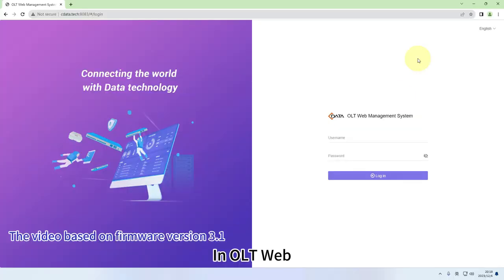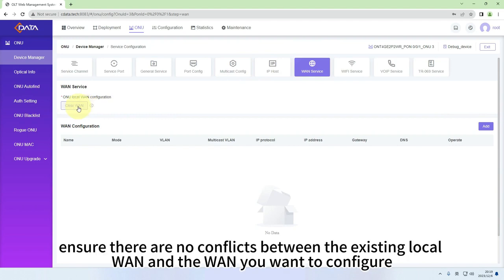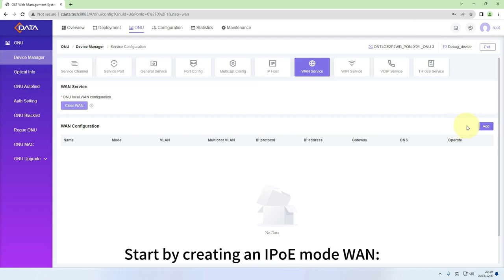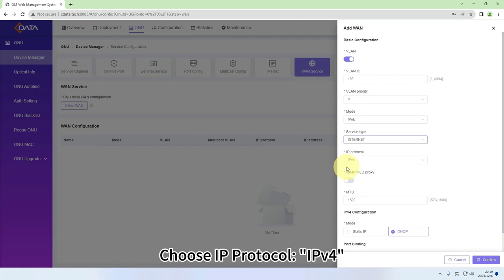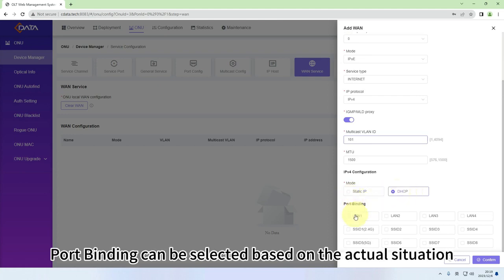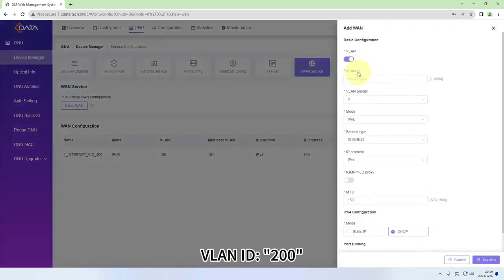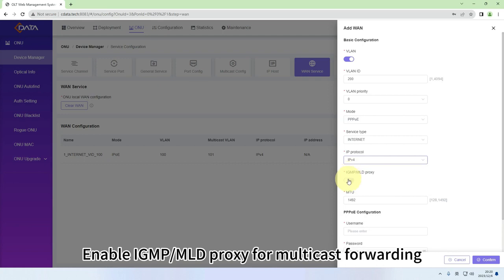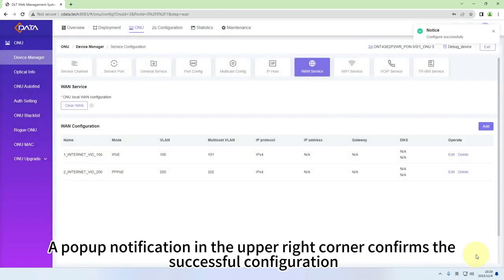How To Configure WAN settings for ONU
Learn how to configure WAN settings for ONUs via C-Data OLT Web with this step-by-step guide. This guide ensures flexibility for different WAN modes and facilitates successful network configurations effortlessly.